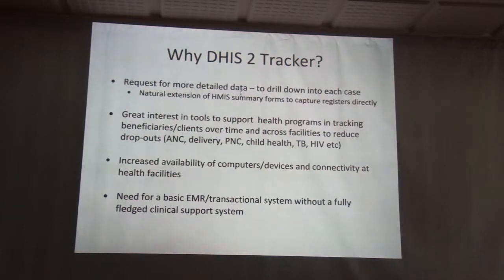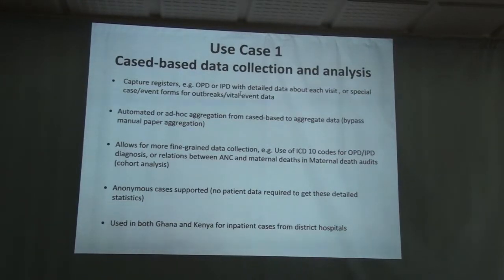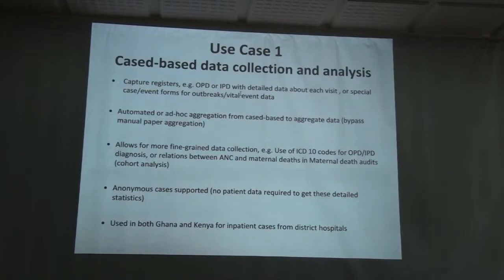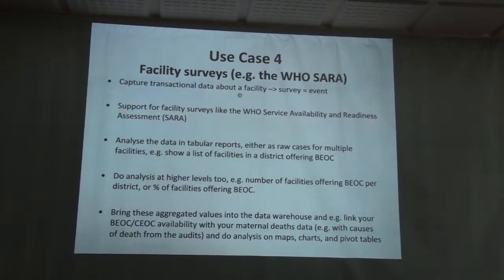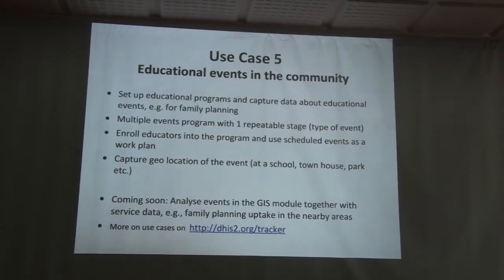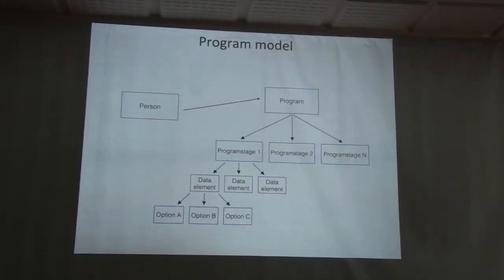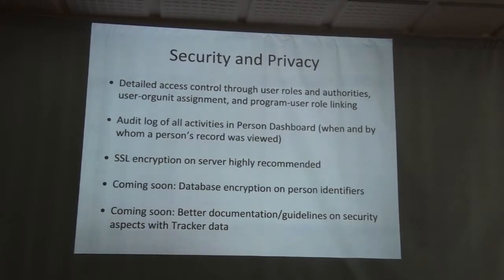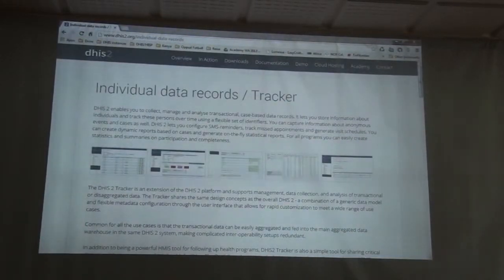Tracker use cases and background